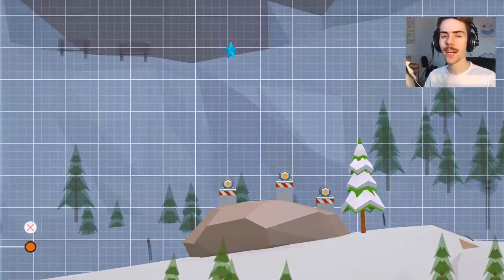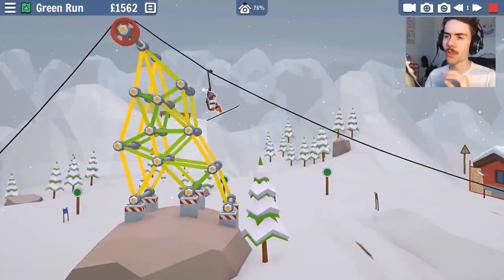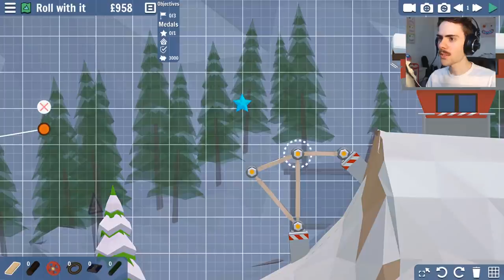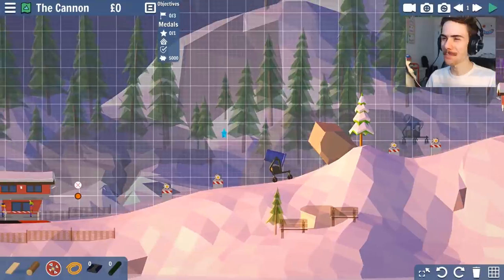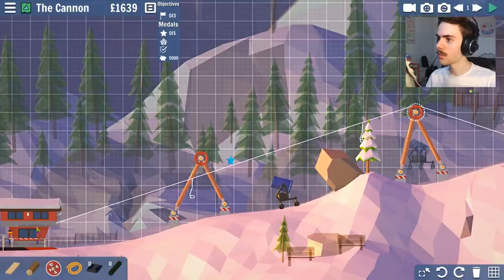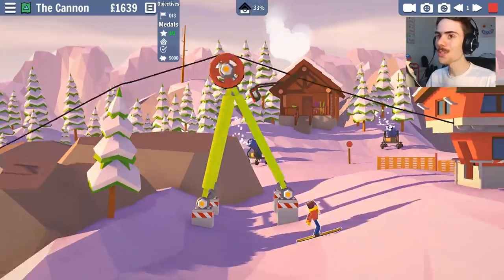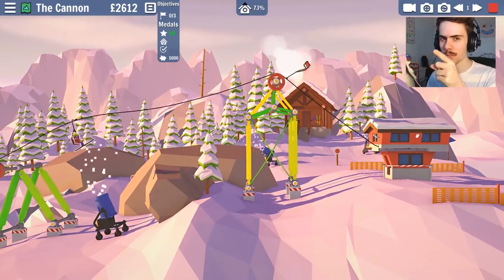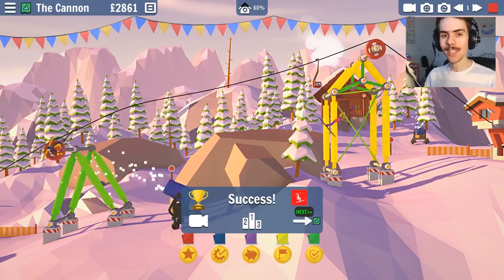THEY'RE FLYING! - Carried Away Gameplay Ep 1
Let's build structures in Carried Away! Carried Away's Gameplay is about building Ski Lifts kinda like in Bridge Builder Poly Bridge THEN you can control the Skiing people as they go down hill and even create ramps for them to jump off! Josh finds a snow blower cannon in Carried Away that blows people around!